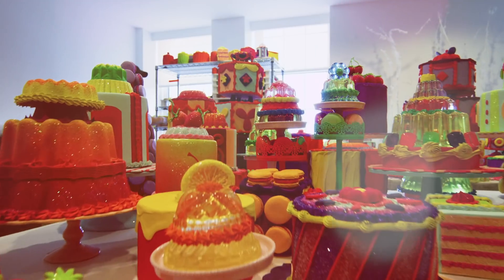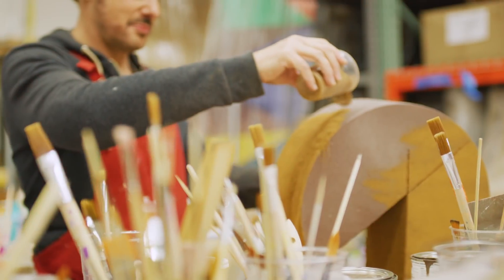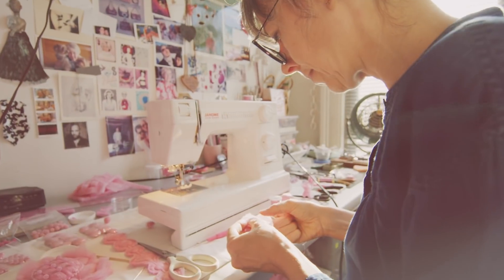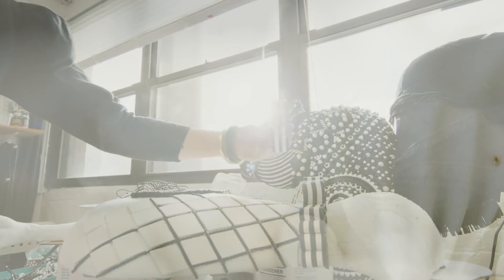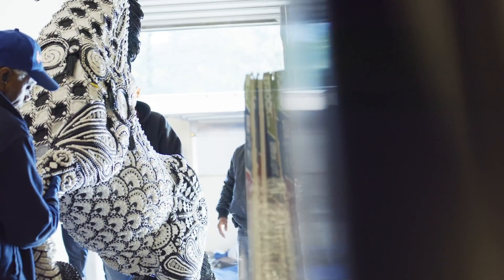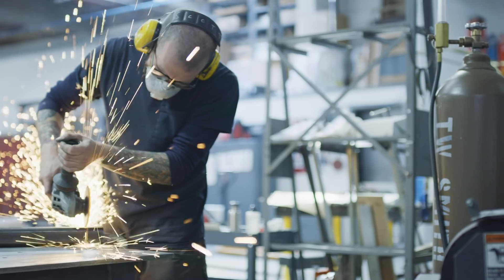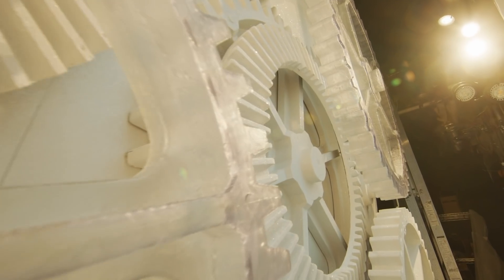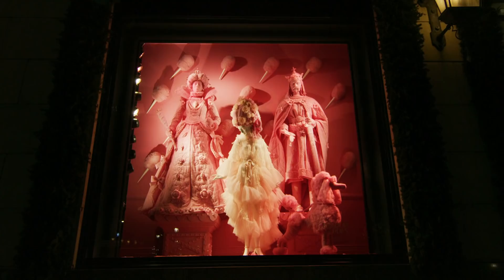Bergdorf Goodies: The Making of BG's 2018 Holiday Windows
The Bergdorf Goodman holiday windows continue their tradition of fantastical storytelling with a celebration of all things sweet. The 2018 windows, entitled “Bergdorf Goodies” capture an array of holiday treats from peppermint candy canes and gingerbread houses to antique chocolates and neon confections.

Video by Ernest Martin

This video is about the 2018 Bergdorf Goodman Holiday Windows inspired by everything sweet.